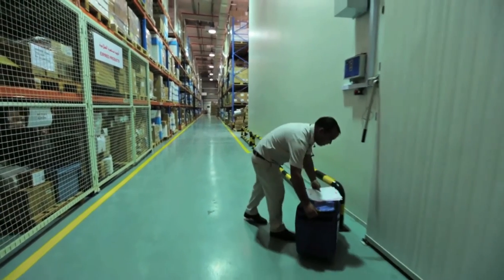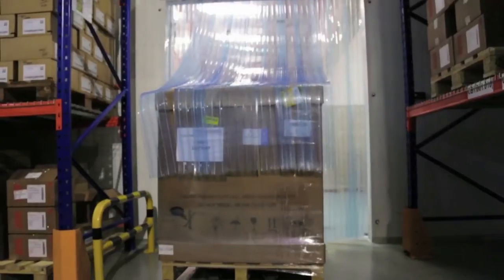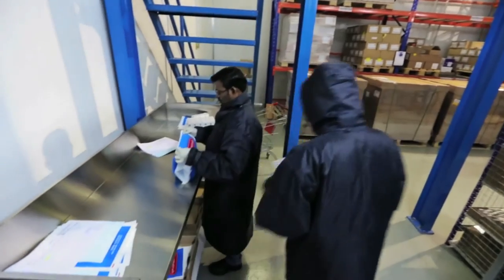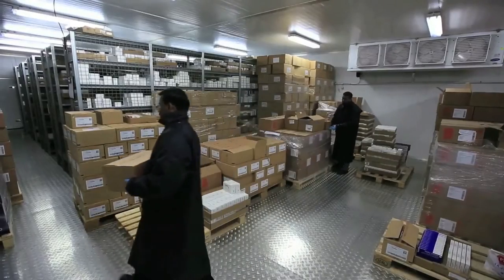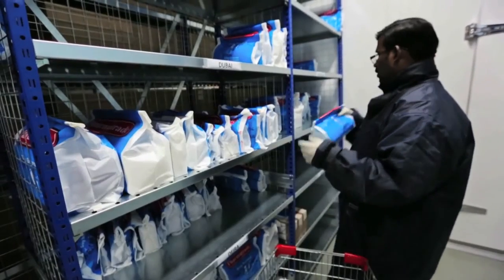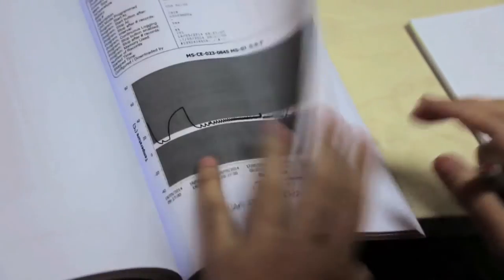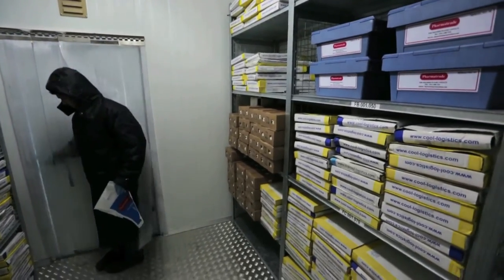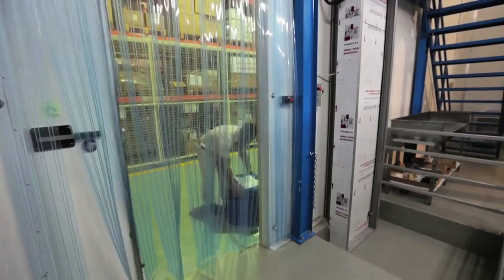COLD CHAIN MANAGEMNET